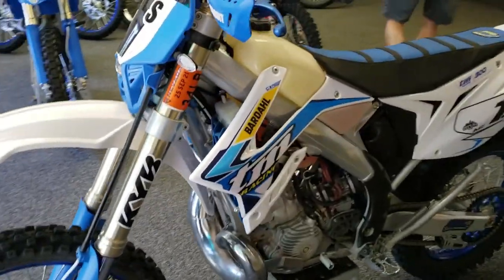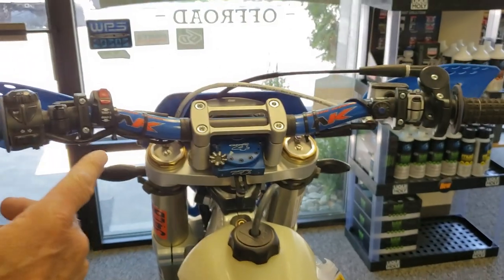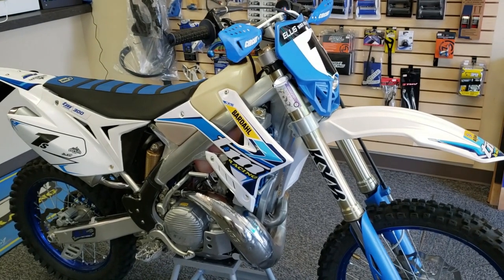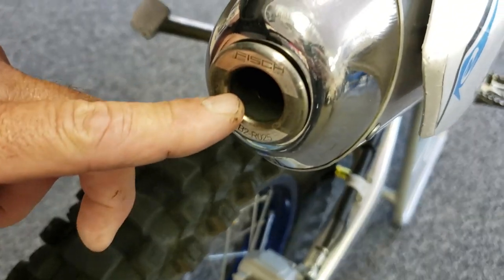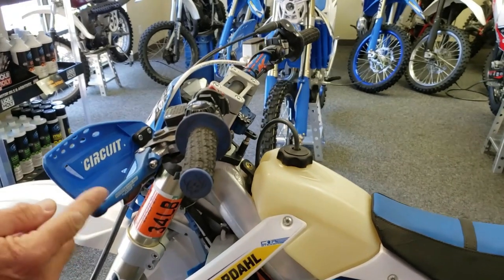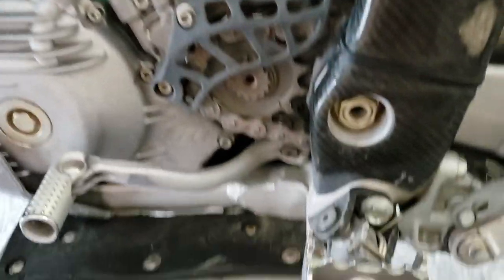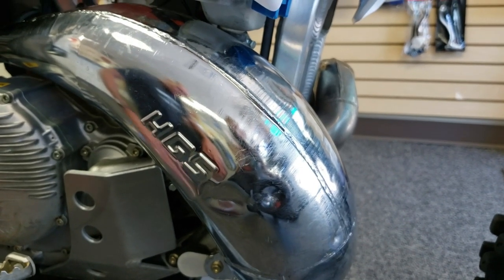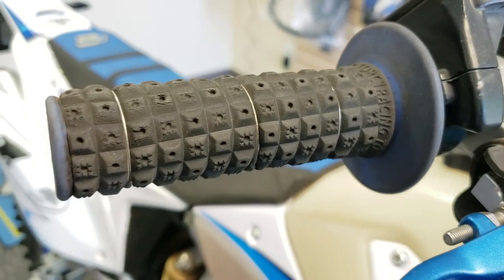TM EN 300 / 100 Hour review